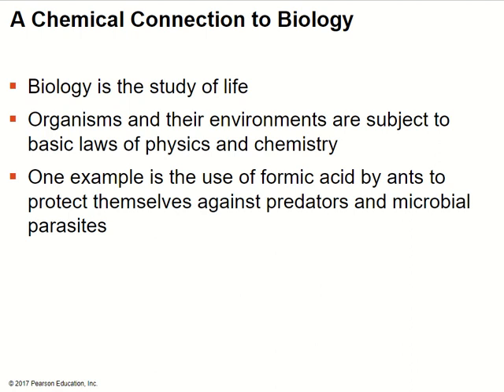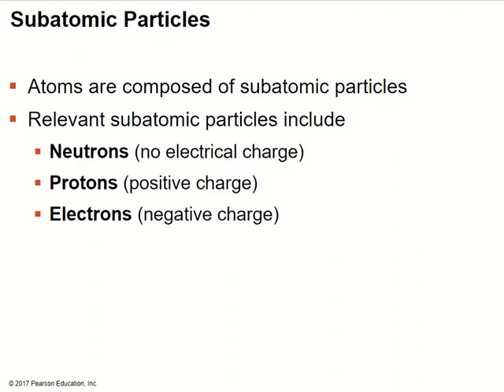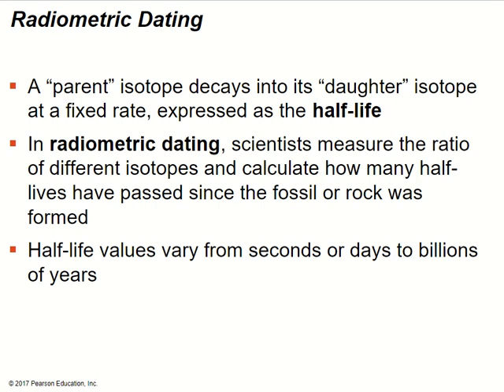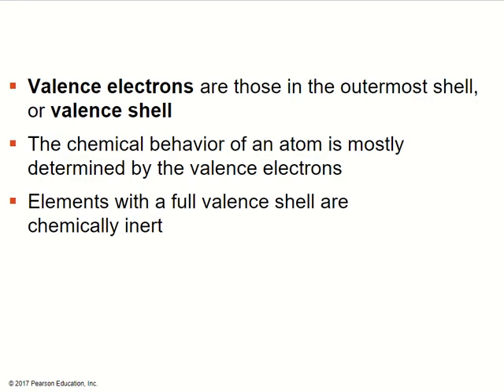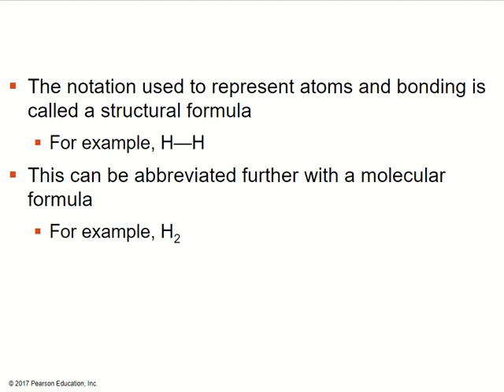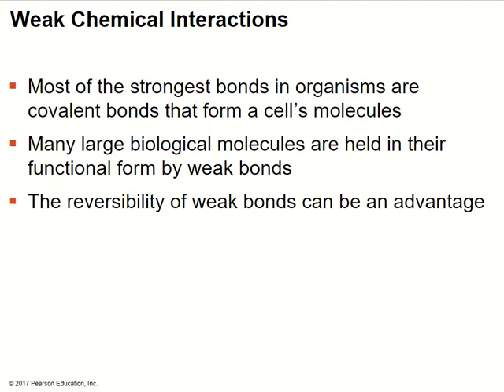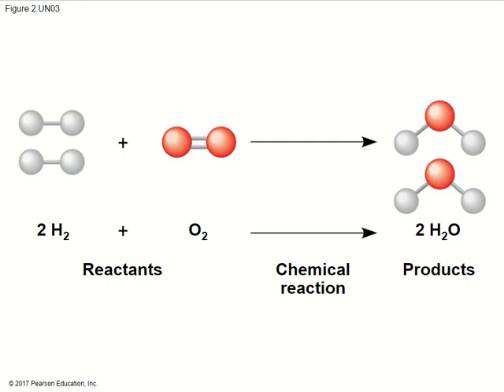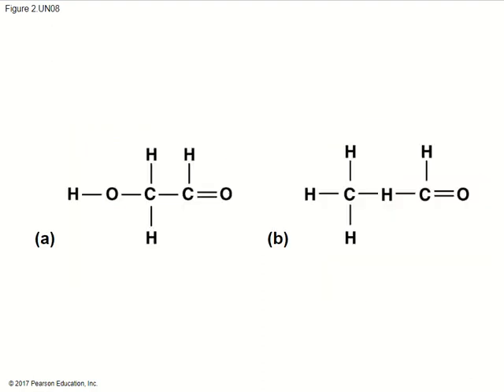BIO 120 Chapter 2 - The Chemical Context of Life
Biology (Campbell) - Chapter 2 The Chemical Context of Life (Urry, Cain, Wasserman, Minorsky, Reece)